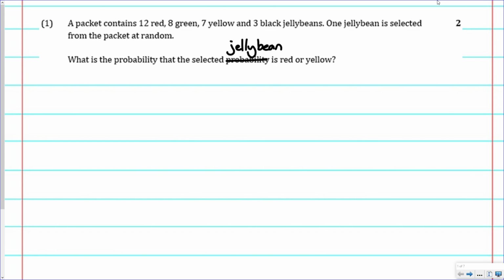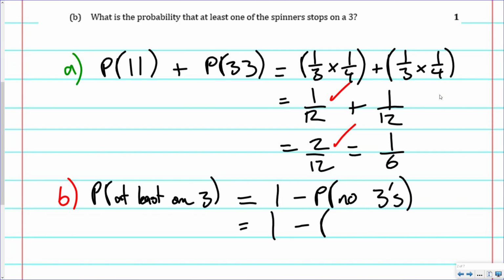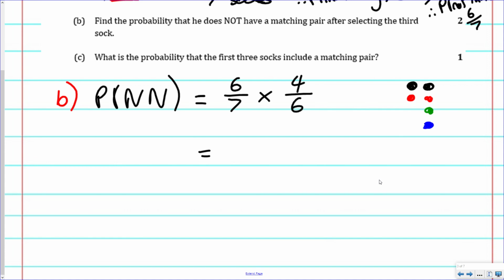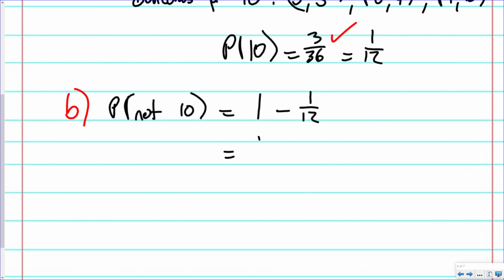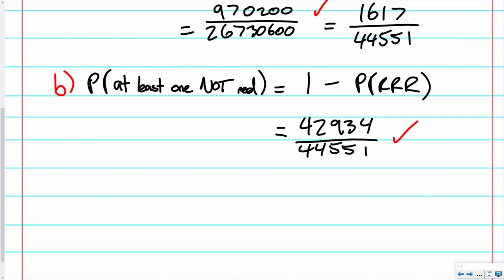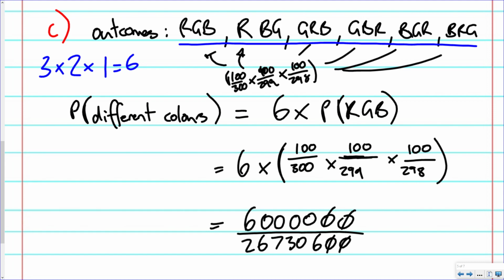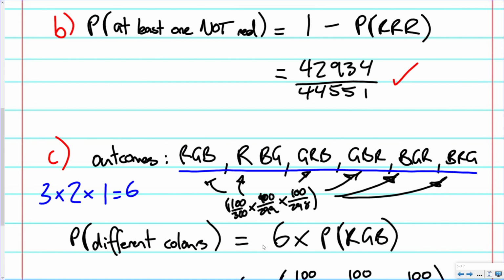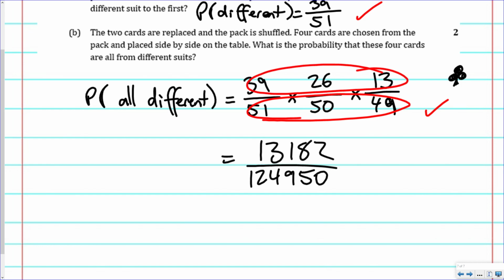[Y12 2U] Quiz 5 Solutions - Probability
Video solutions for Probability quiz done at the end of the chapter. All questions come from past HSC questions.